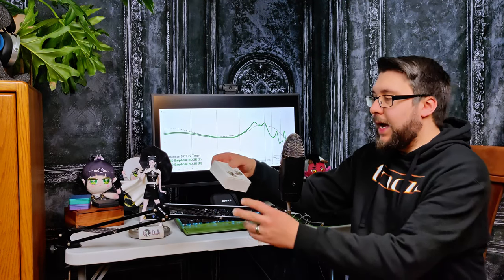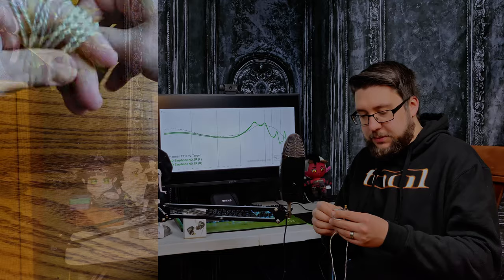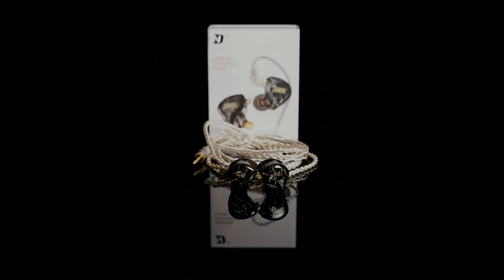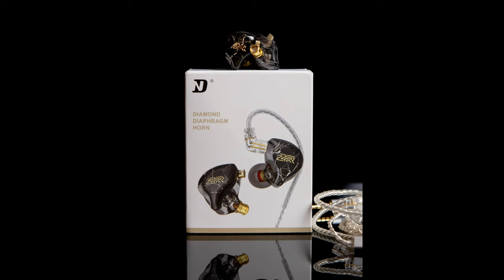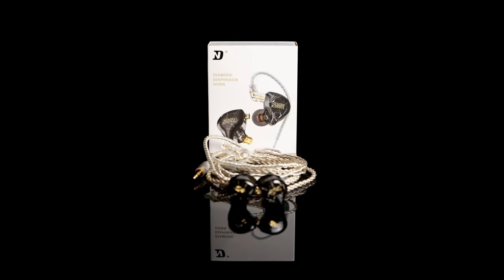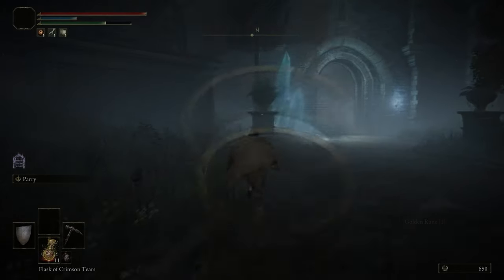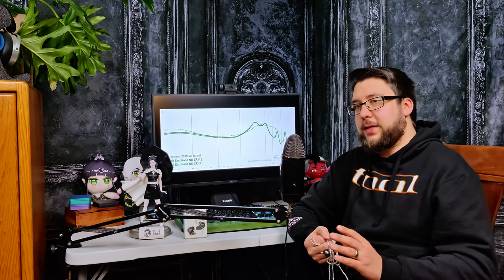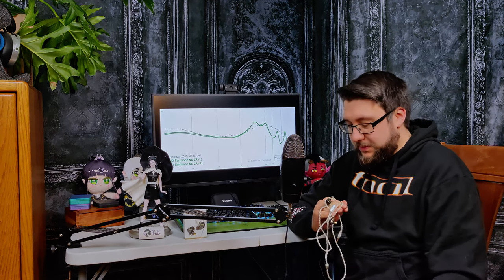ND ZR Review - Lovely Bass Quality For $25...But It Has An Issue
If you are interested in purchasing the ND ZR you can do so here:

Huge thank you to my Patreons!

00:00 - Intro
00:27 - Unboxing
01:18 - Sound Quality
04:56 - Technicalities
05:26 - Thoughts on Gaming
06:55 - Ziigat Nuo Comparison
07:40 - Conclusion
09:00 - Thanks for Watching, Peace!